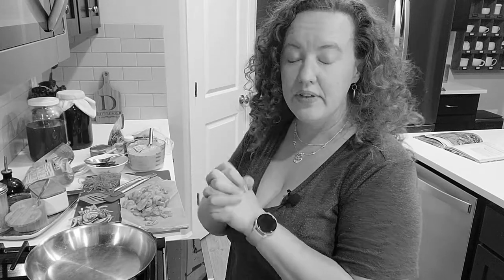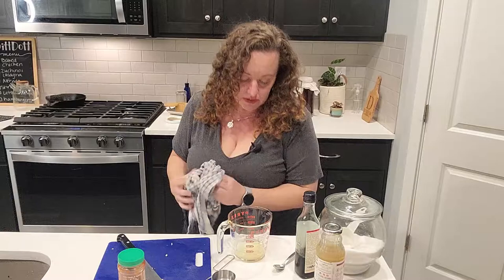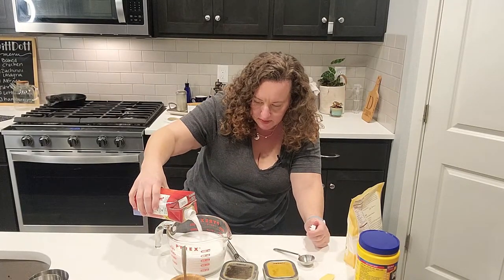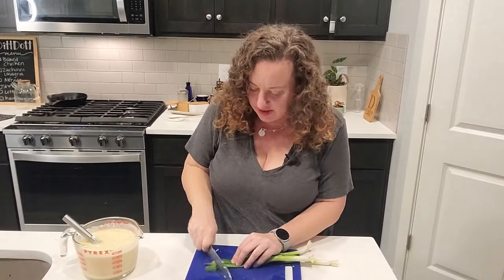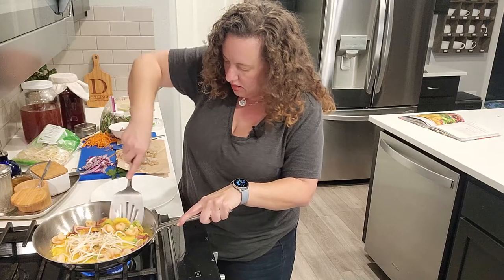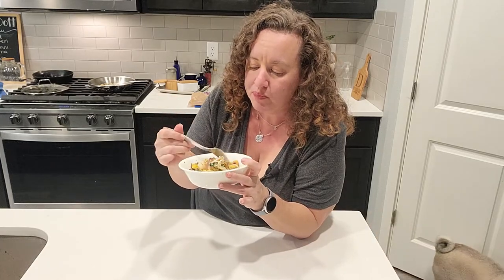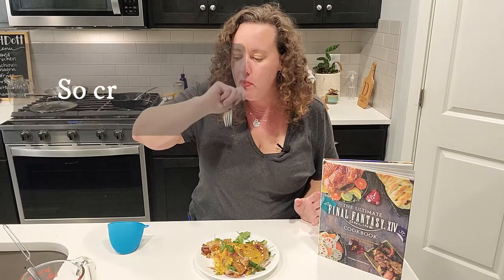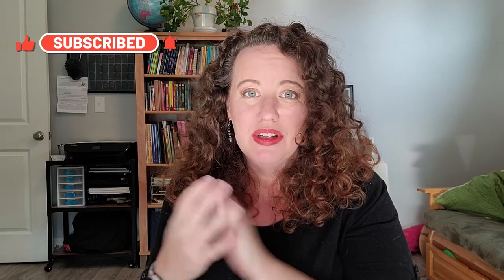Mom cooks a new dish! | Final Fantasy XIV Shrimp Crepes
I'm a kinesthetic learner! Come along with me while I learn through trial and error how to make these Vietnamese style shrimp crepes known as Banh Xeo. It's so important to try new things and keep learning new techniques. I learned a lot and I shared my mistakes with you, so you can be a step ahead! I really hope you enjoyed this cooking adventure with me!
Welcome to my kitchen! My name is Amanda and I like to make healthy, homemade dinners to get your family sitting around the dinner table more nights of the week. Together, lets have fun, learning how to ditch the recipe and cook with some basic methods. That way you can learn to adjust recipes to your families dietary and taste needs. Food is love and community and I want to share that with you.

► I appreciate tips:
(or in this case a kombucha! haha)